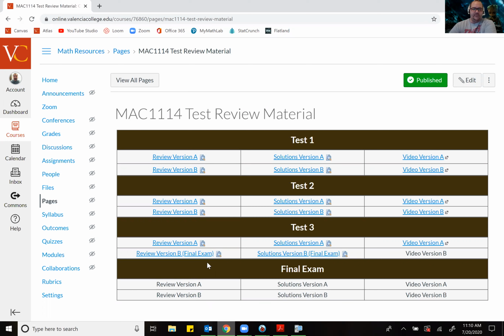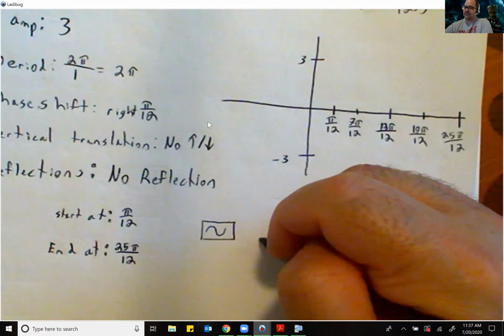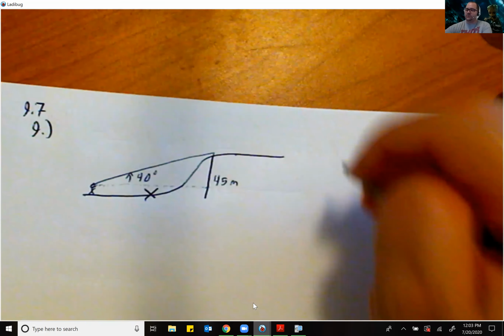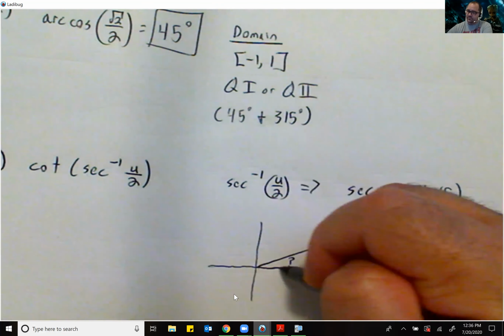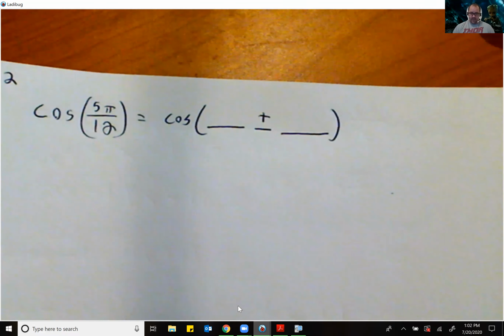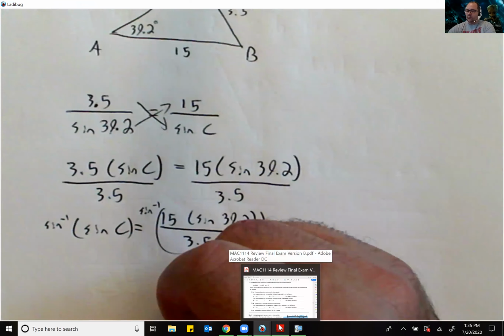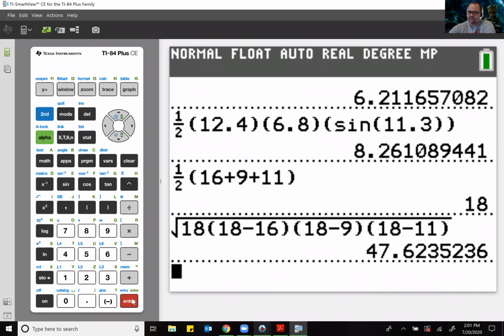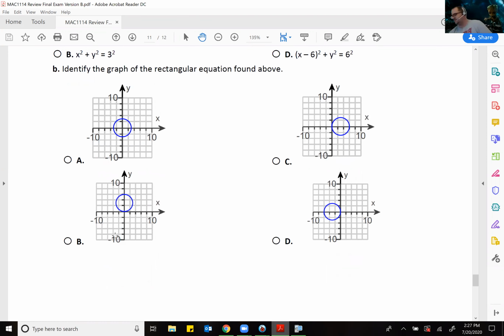MAC1114 Final Exam Review Version B